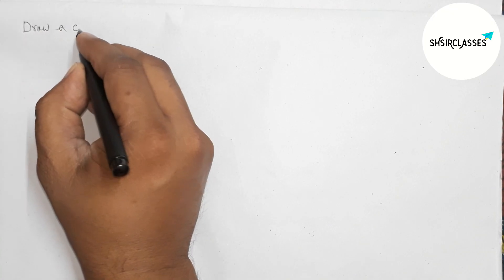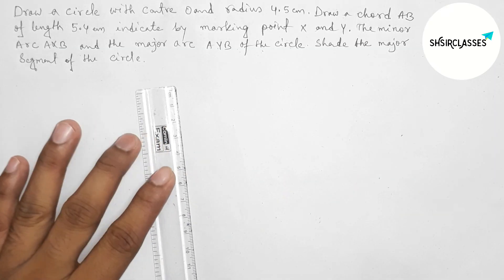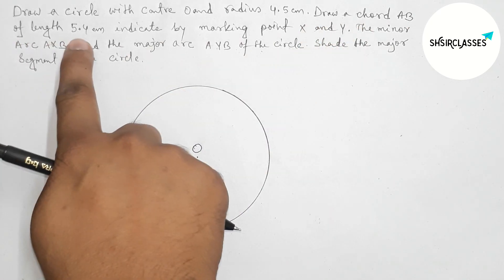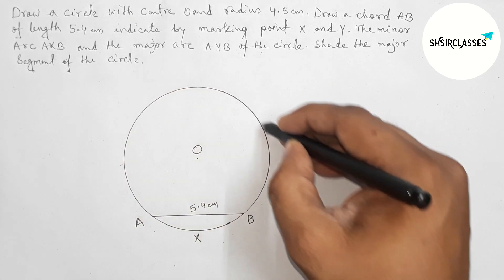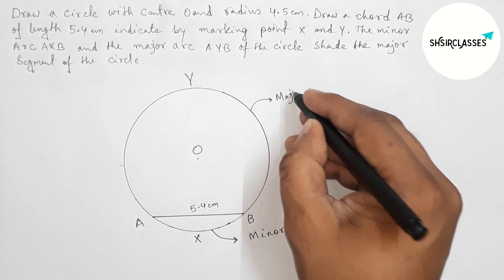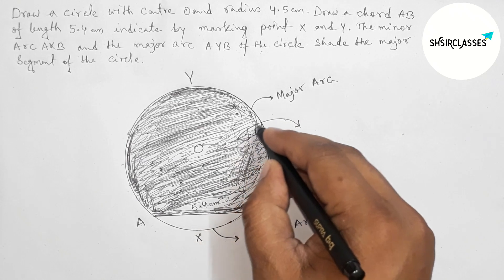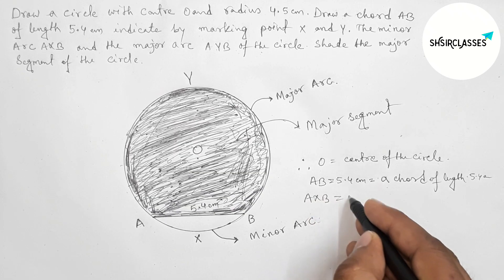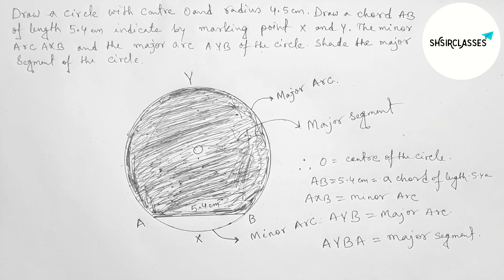Draw a circle with centre O and radius 4.5cm. Draw a chord of length 5.4cm. Shade.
In Easy Way how to draw a circle with  centre O and radius 4.5cm. Draw a chord AB of length 5.4cm. By indicate the marking X and Y. Major arc and minor arc of the circle. Shade the major segment of the circle. Geometrical Construction.